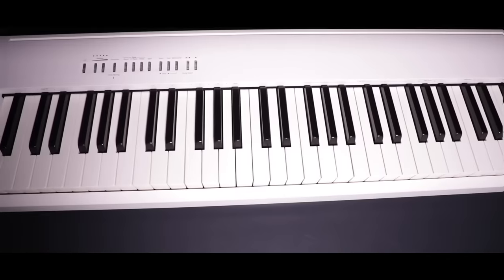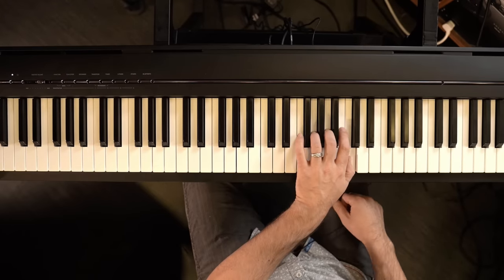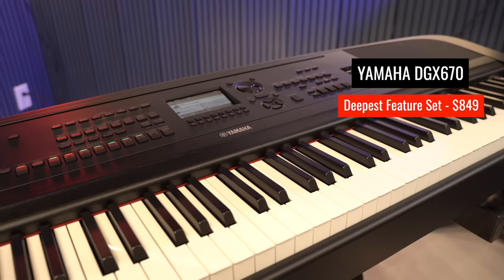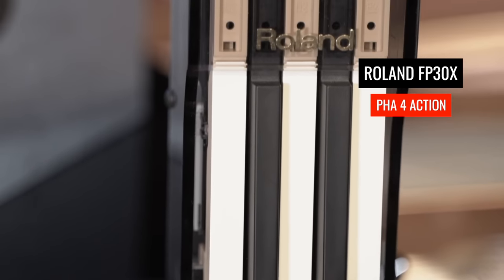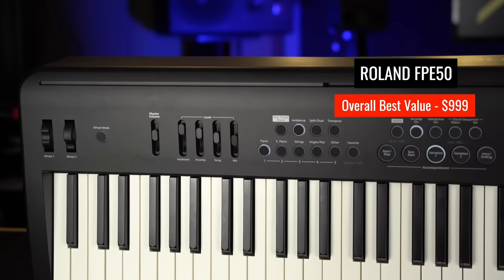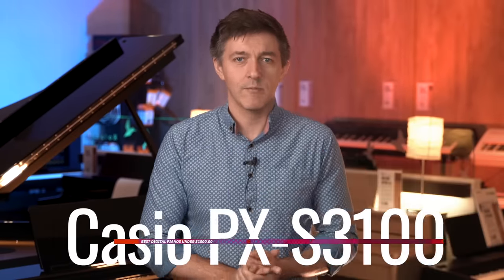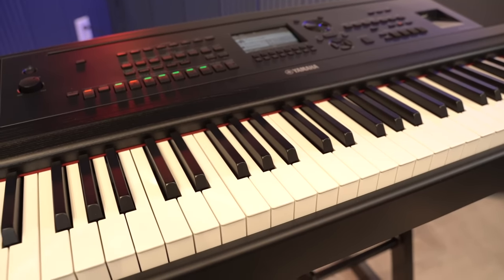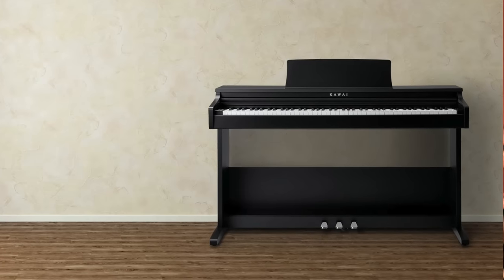🎹 Best Digital Pianos Under $1000 | High-Quality Sound on a Budget in 2023 🎹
0:00 - Video Introduction
0:43 - Video Overview
0:58 - Kawai ES120
2:11 - Yamaha DGX670
3:12 - Roland FP30x
4:11 - Roland FPE50
5:39 - Casio PXS3100
6:46 - Kawai KDP75
8:00 - Playing Demos

Welcome! Fresh off our visit to NAMM - the world’s premier music trade show - we’ve decided to share our top selections for the best 88-key, weighted action digital pianos available for under $1,000 in 2023.

Each instrument on our list has at least one standout feature that puts them ahead of the pack. Stick around to the end of the video for some side-by-side playing examples.

Overview
All prices discussed in the video are listed in USD. We happen to be located in Canada and our prices are listed in CAD on our website, but USD is a more useful reference point for viewers all over the world so that’s why we’ve made that decision.

Kawai ES120 - $899 - Best Piano Tone
Kawai is one of the giants of the piano industry, and we happen to cover their products extensively on our channel.

The ES120 has in our opinion the best piano tone available in a digital piano for under $1,000 with uncompressed, individual note stereo sampling courtesy of their Harmonic Imaging engine. Play through a set of good headphones for an even better experience.

The ES120 also boasts a sleek, modern design, and upgraded action, as well as Bluetooth MIDI and Audio.

Yamaha DGX-670 - $849 - Deepest Feature Set
The Yamaha DGX-670 has by far the deepest levels of functionality in a piano available for under $1,000. The arranger and sequencer functions do require some previous knowledge or familiarity with music theory to operate, so it’s unlikely that brand-new players will unlock the full potential of the 670.

However, its 100s of tones and easy-to-use Piano Room feature will be great fun even for beginners, and hobbyists will be hard-pressed to find a piano with more depth outside of spending thousands more.

It is a little heavier at 50 lbs, so this one is more meant for home use.

Roland FP-30X - $799 - Best Gigging Piano
For under $1,000, there is no better all-around gigging piano than the Roland FP-30X. It’s well priced, lean in size and weight, and packed with pro levels features.

It’s equipped with the PHA4 action which boasts triple sensor key detection and escapement, and to us, is the best action in the class.

The 30X is also equipped with ¼” line outputs, a USB audio interface, and both Bluetooth MIDI and Audio. Add in a high-quality sound engine with 256 notes of polyphony and a 22-watt speaker system and you’re left with a very convincing total package.

Roland FPE50 - $999 - Overall Best Value
Roland’s FPE50 delivers such a powerful array of specs that it was ultimately our pick for best overall value for under $1,000.

While its arranger functionality is not as extensive as the DGX670, it offers the largest stable of onboard sounds with around 1,000, 100 accompaniment styles for playing along with, a chord sequencer, deep off-board editing of all tones via the ZEN-Core synth architecture, and a simple player-friendly interface. Plus, it also boasts the PHA4 action, which again, is the top in the class for our money.

Finally, on paper it shares the same 22 watts of rated power output as the 30X, however in practice, these speakers greatly outperform the 30X, and give us the best speaker system of any model on our list.

Casio PX-S3100 - $879 - Best Look & Portability
When it comes to looks and ease of portability, the Casio PX-S3100 takes the cake with its super aesthetic design, extremely light weight of 25 lbs and the option to run it on batteries.

It also boasts arranger functionality, hundreds of onboard sounds and a good speaker system. A dependable action rounds out this great instrument.

Kawai KDP75 - $999 - Best Console
The final piano on our list is the Kawai KDP75, which gets the nod for being the top console piano available for under $1,000.

It’s largely an ES120 in console form for those who don’t need portability and would prefer an instrument with an attractive cabinet that also comes standard with a three-pedal system.

It brings the same excellent piano tone as the ES120, and the second-best speaker performance next only to the Roland FPE50. It’s light on features and sounds, but this one is really focused as an acoustic piano substitute.